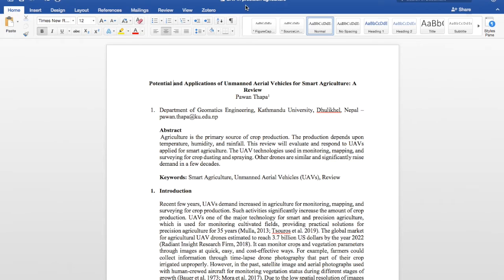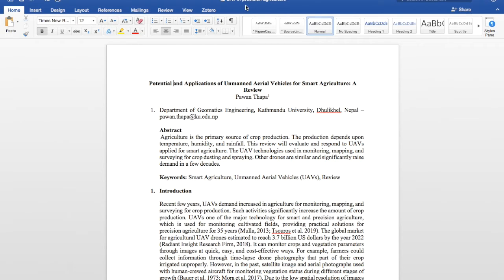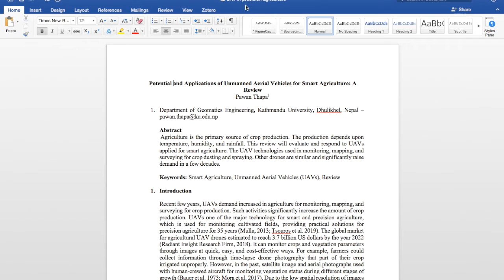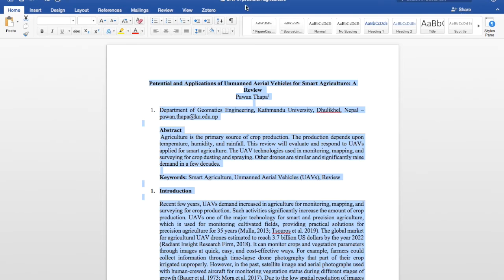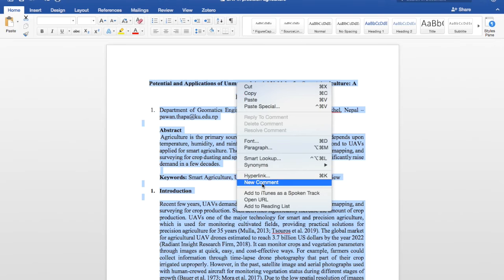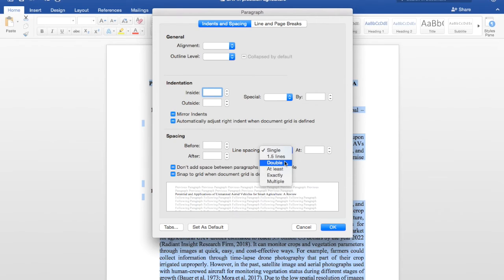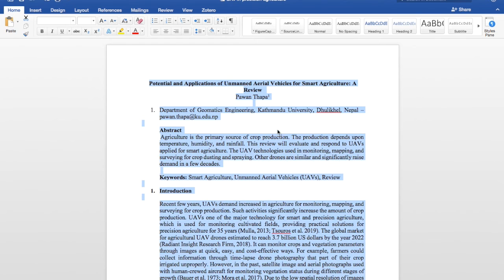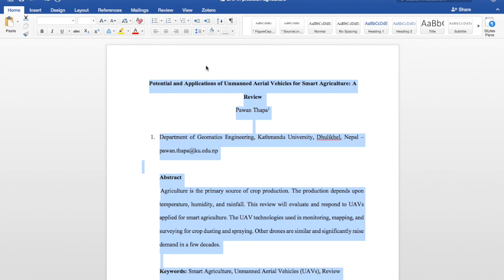Double Space in Microsoft word (Simple Tutorial)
This video includes simple techniques to double space in word documents.